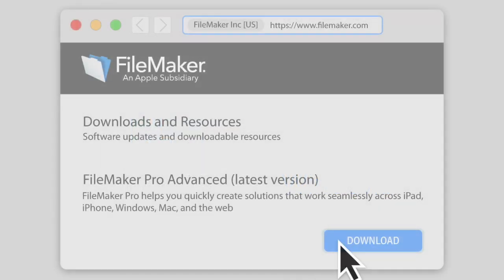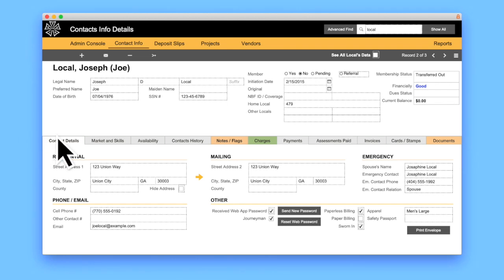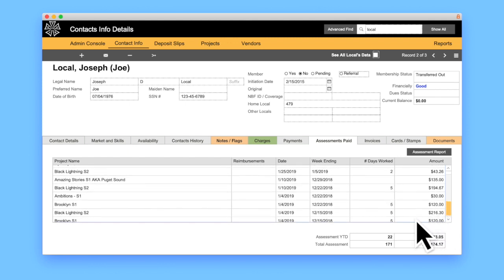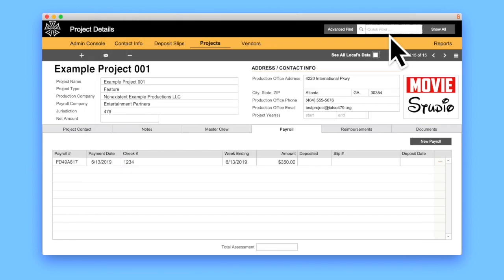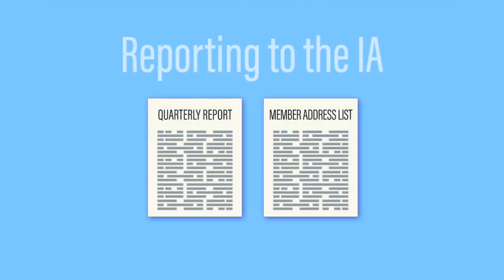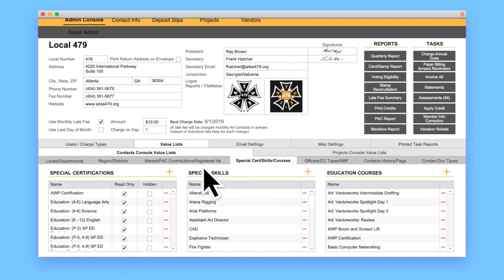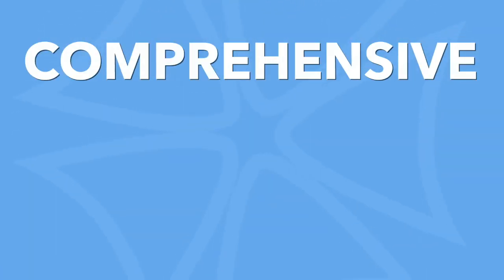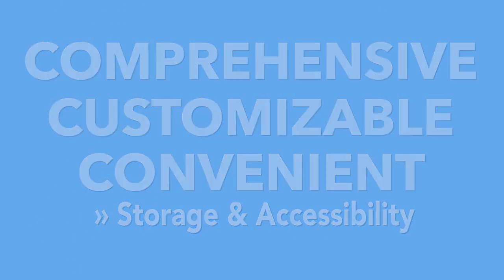Shadow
Shadow is a data tracker designed for IATSE locals, built to track membership, work, and financial data. This video demonstrates the highlights of this platform. Locals interested in learning more about Shadow should contact Andrew Oyes (Local 491) or Michael Akins (Local 479).